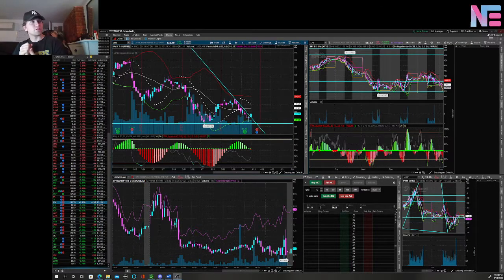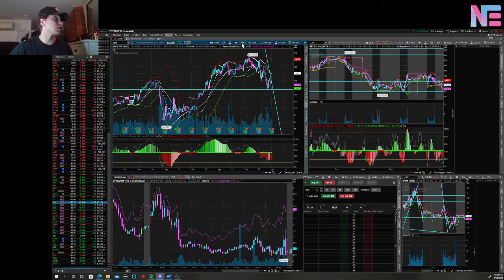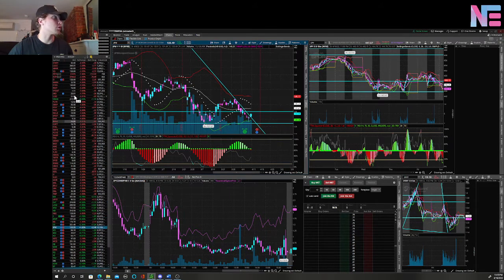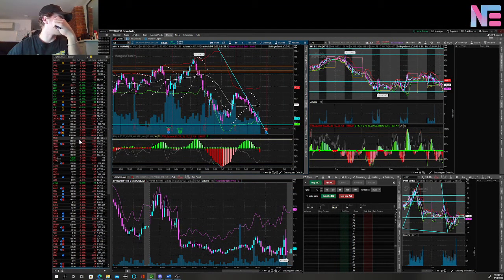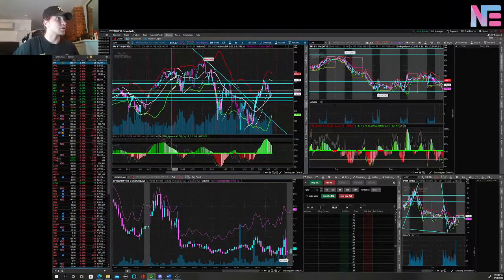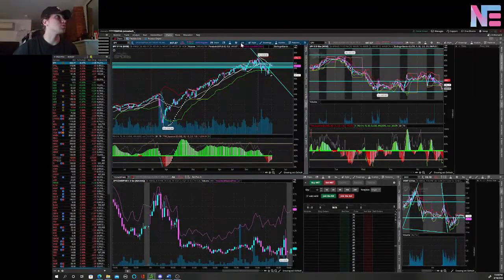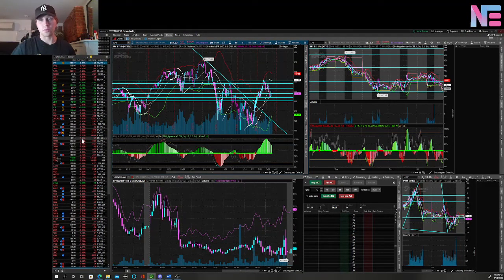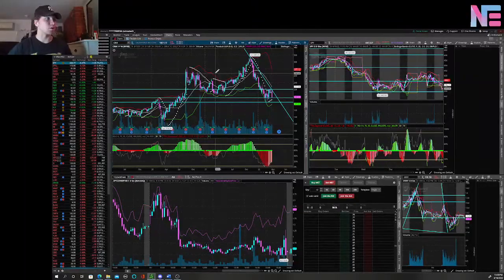Nxt Era Weekly Watchlist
Nxt Era's Weekly Stock Watchlist.. Banks will be the biggest movers this week with earnings kicking off on Wednesday!